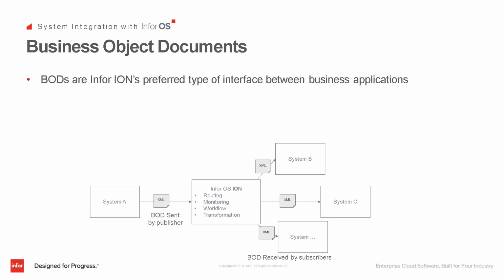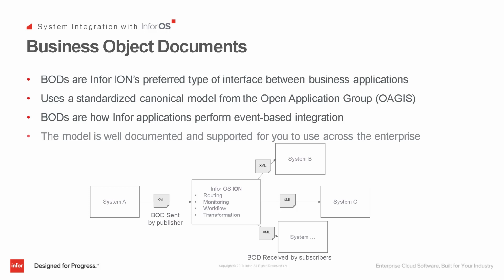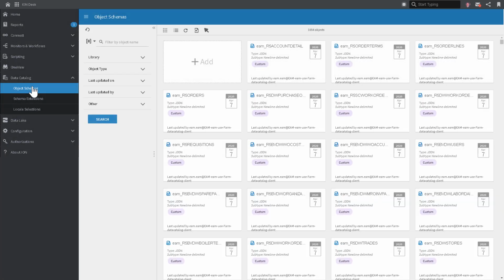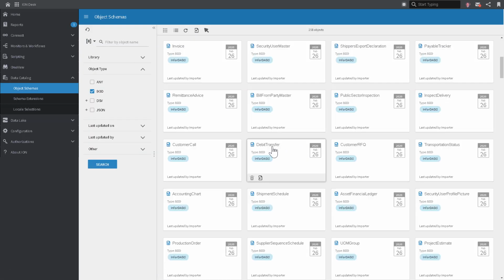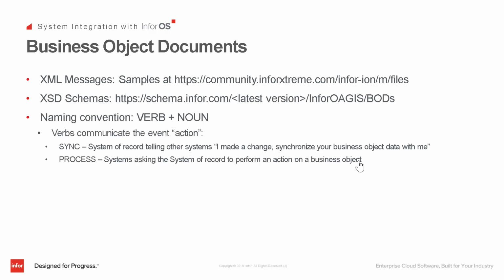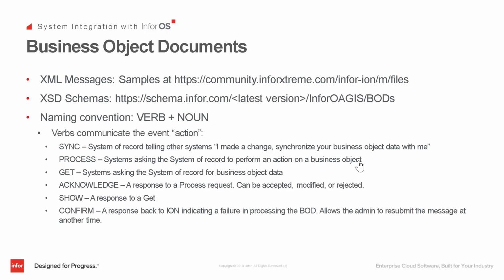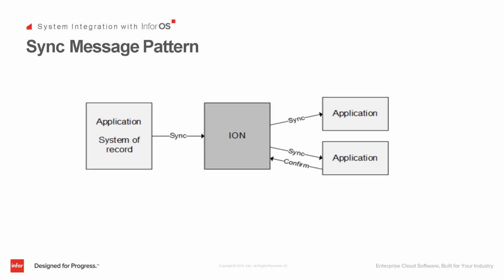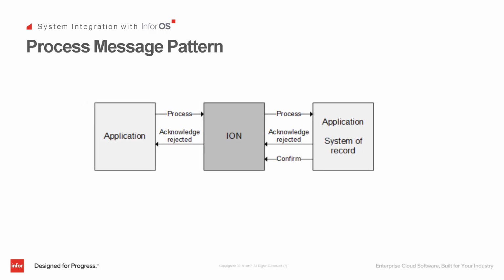Business Object Documents in Infor OS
A brief tutorial on what Business Object Documents (BODs) are and how they are processed by ION.

Intro to Business Object Documents: 0:00
Explore provisioned BOD schemas in ION Desk: 1:36
BOD Verbs: 2:45
Sync Message Pattern: 4:16
Sync Message Pattern: 4:48
Additional resources: 5:35